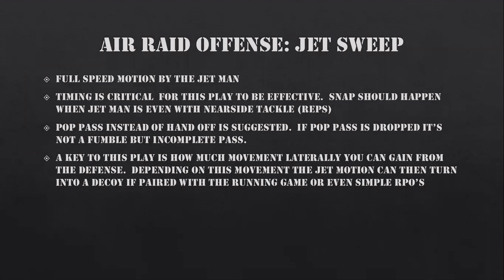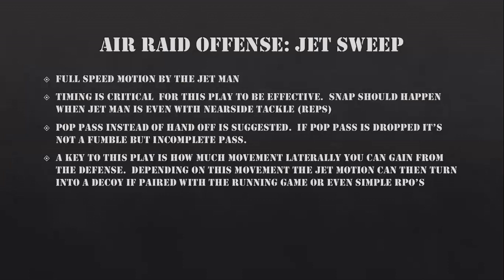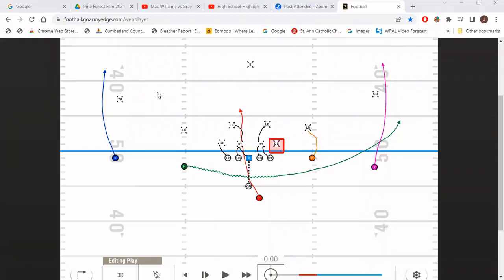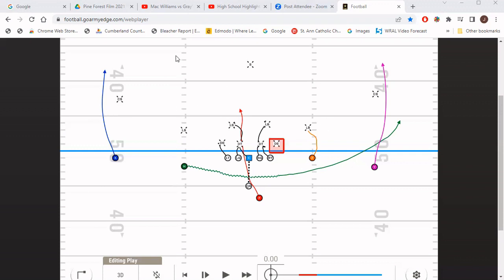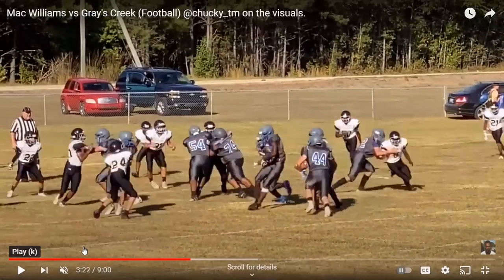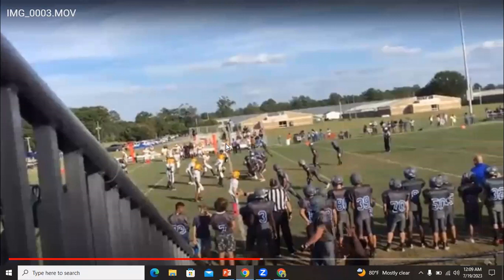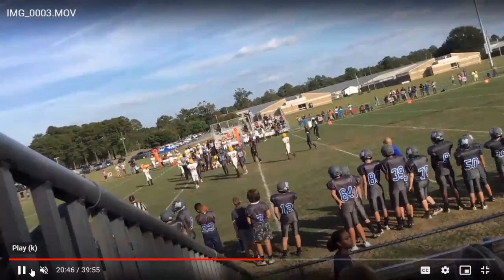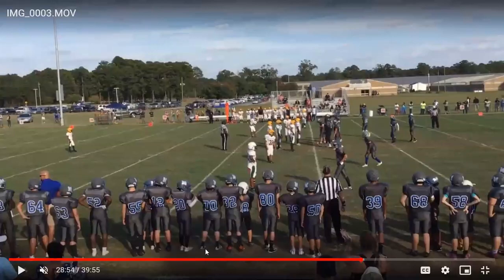Back To The Basics Episode #18- Using The Jet Sweep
In this episode I detail how to easily implement the jet motion into your offense.